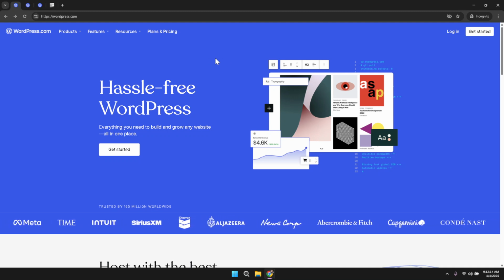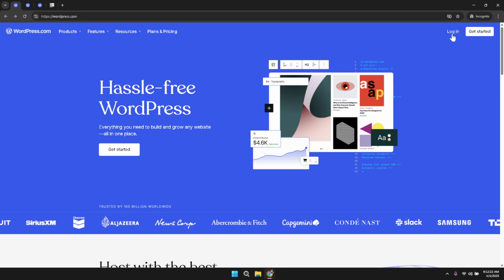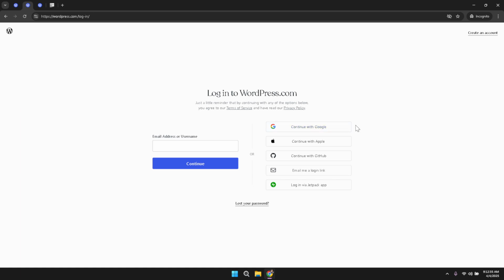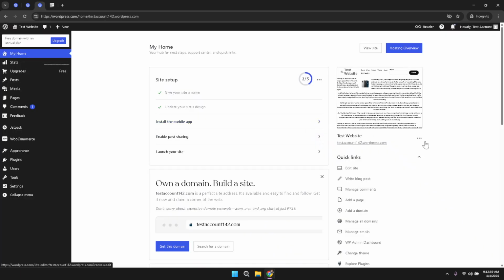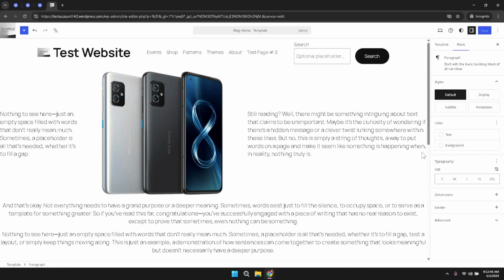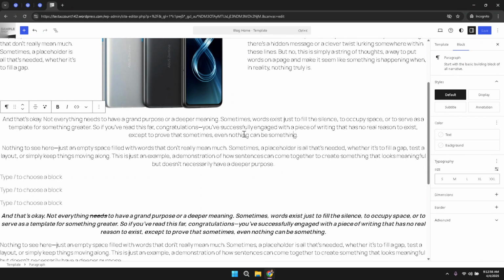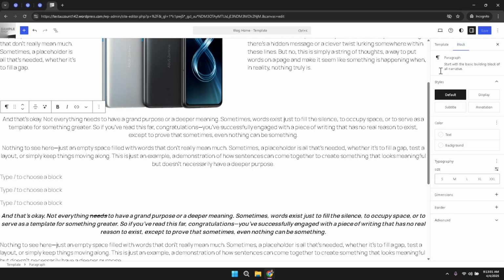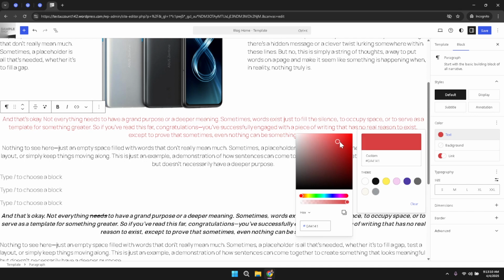How to Change Text Color in Wordpress (fast & Easy) (Full 2025 Guide)